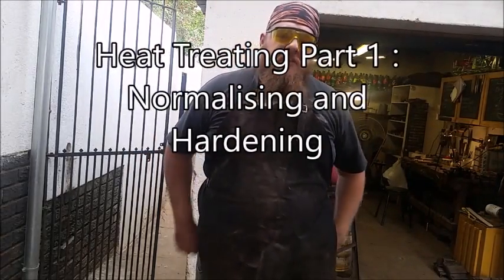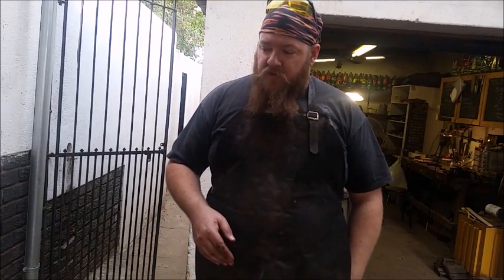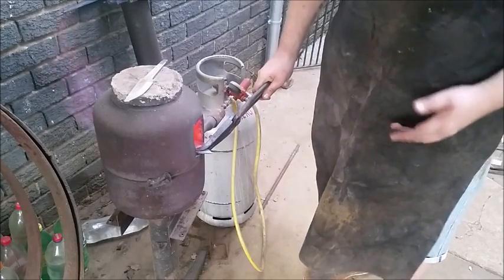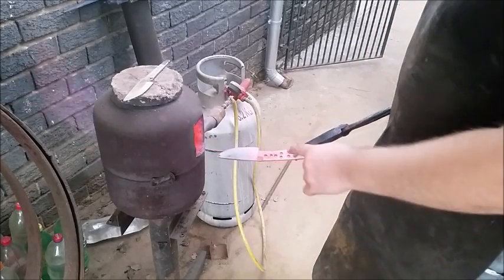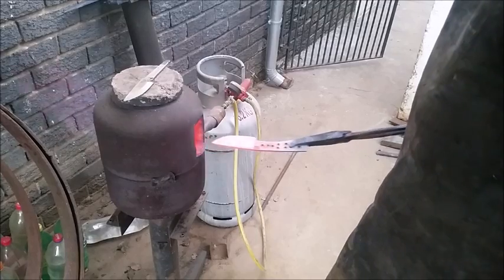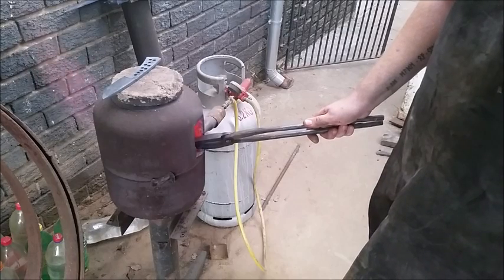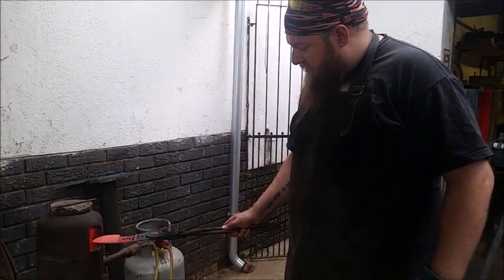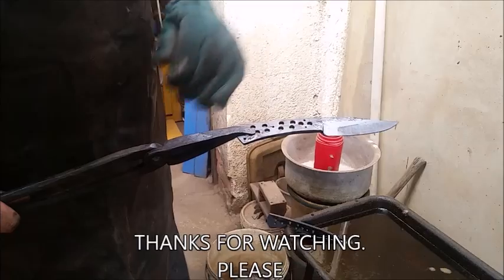Heat treating a carbon steel blade - Part 1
This is a brief breakdown of the hardening process in making a blade workable.  There may be other was but This is how I do it.